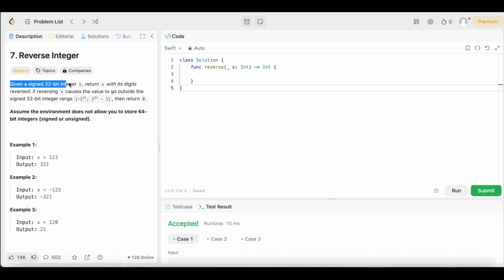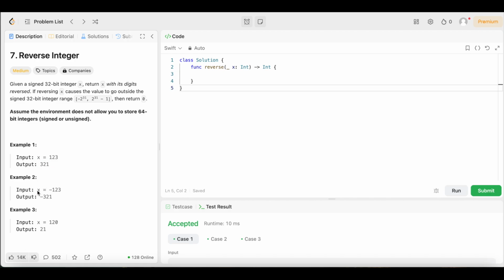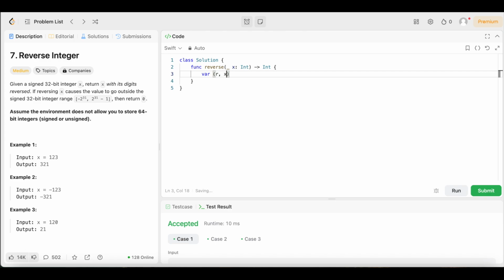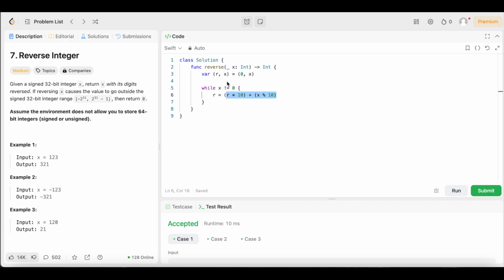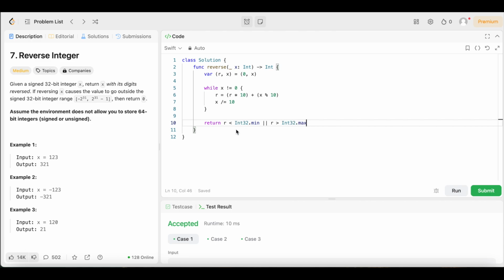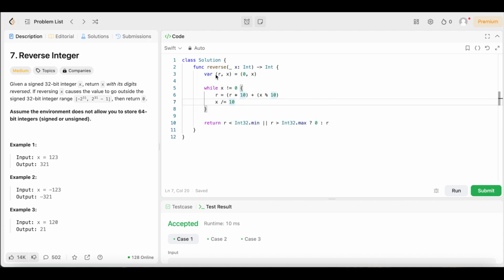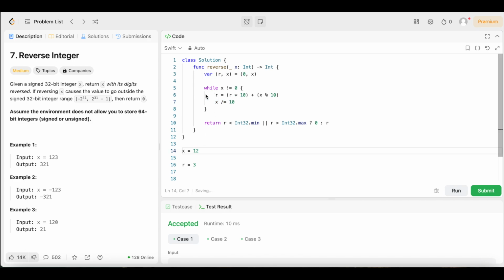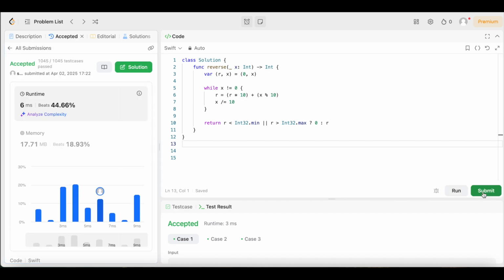Day 334: LeetCode Problem 7. Reverse Integer - Swift